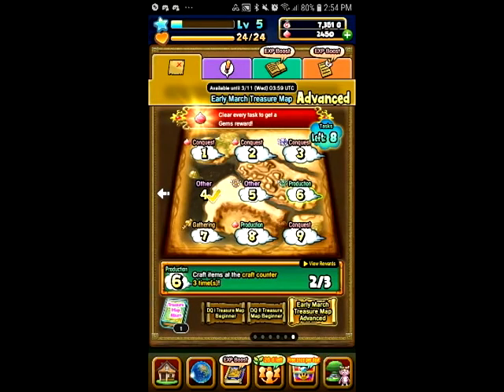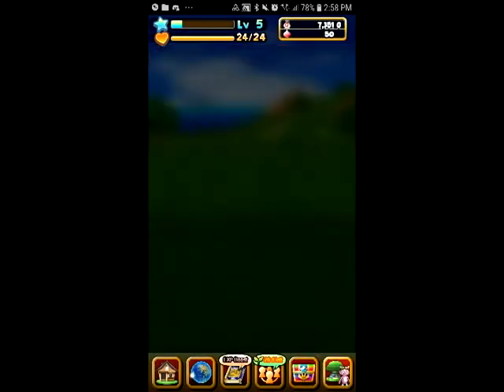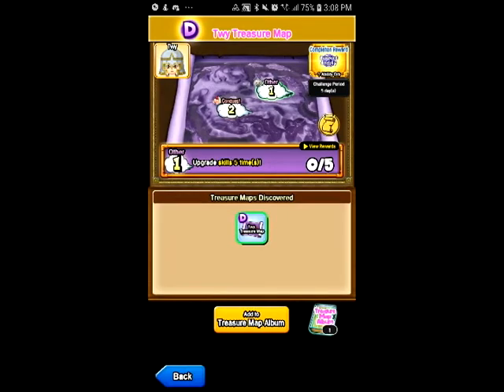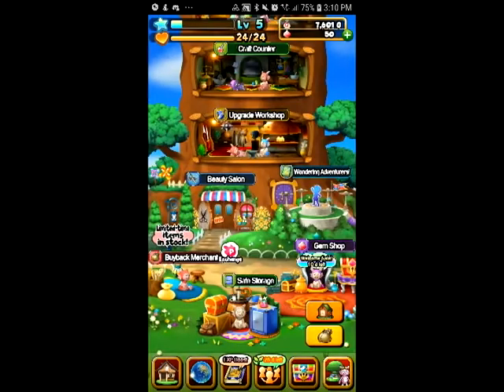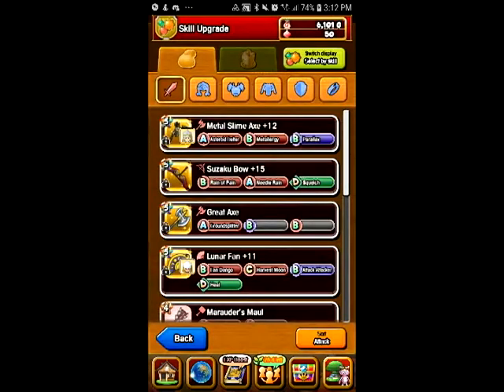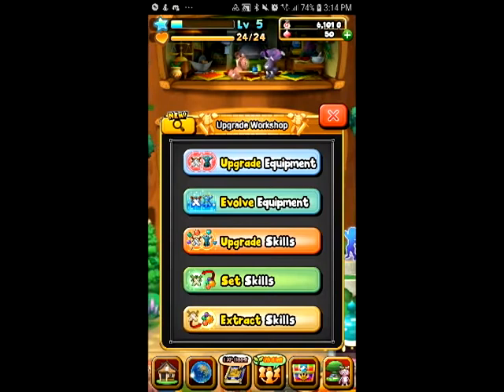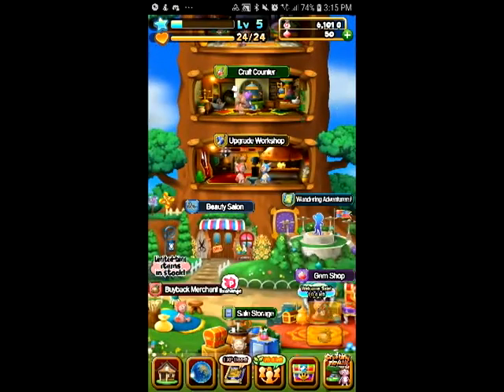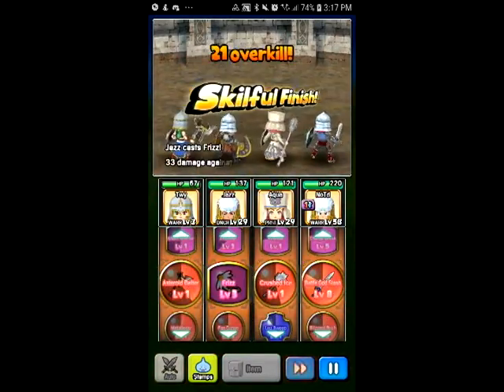DRAGON QUEST OF THE STARS: Tips and tricks part 2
In this round there were so many tips and tricks that I had to share with you today but I had to split into two videos so there is a part one that you get to see today and part 2 you get to see on Friday this jam-packed adventure game is so addicting I found myself already at six hours in one day I highly suggest this game as it is very immersive

Equipment I use